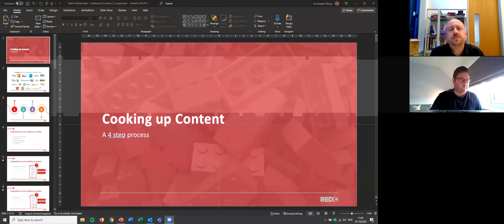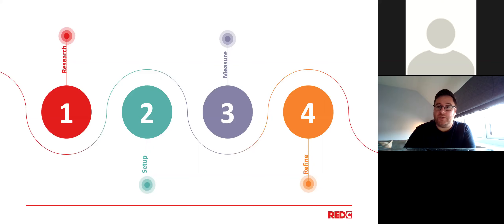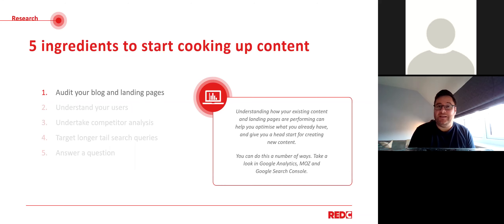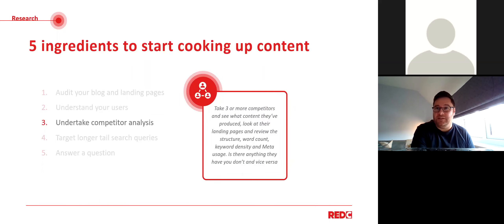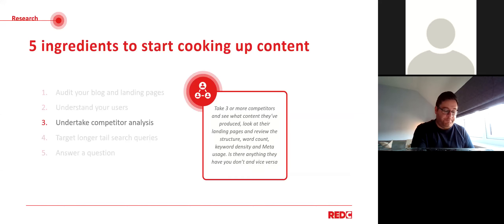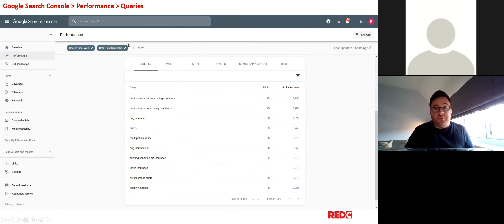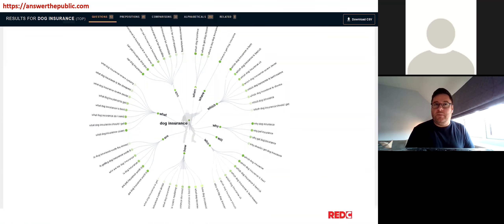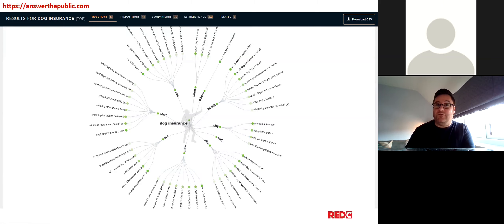Virtual Midweek Masterclass: Cooking up content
We break down our popular masterclass sessions into insightful and engaging bite-size sessions via Zoom.

In this session, Chris Morey, outlines the steps needed for developing content to help you achieve your organic search objectives.

This includes:

• Five tips for researching what content will have the biggest impact
• Techniques for implementing your content – in the right way!
• The importance of measurement
• The cycle of promotion, refinement and repeat